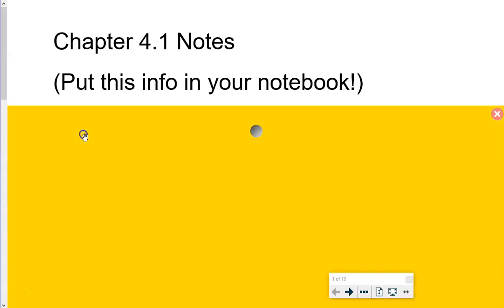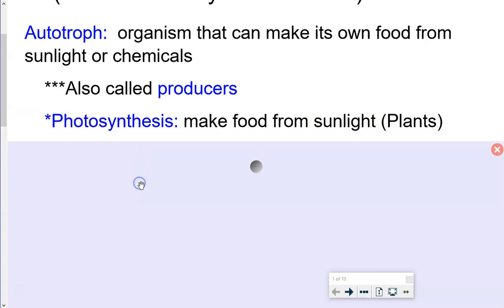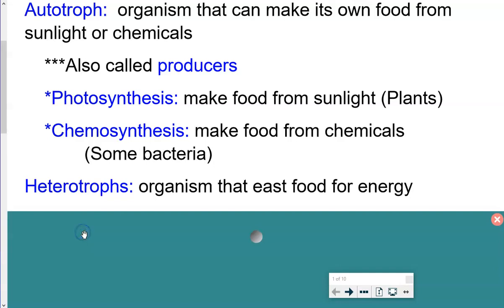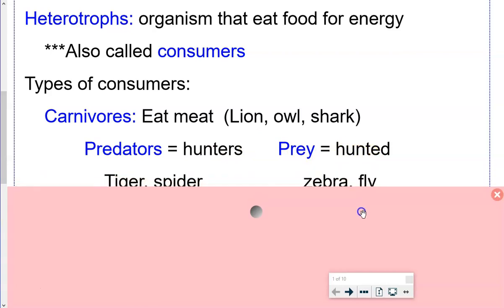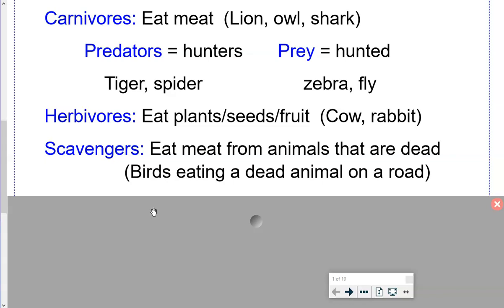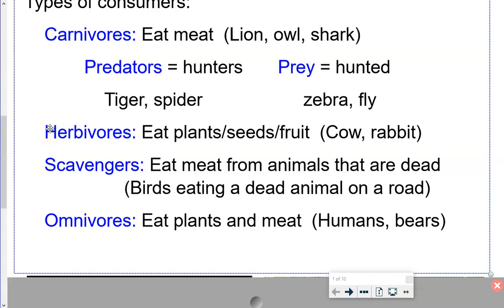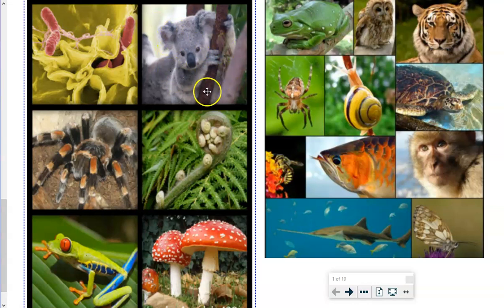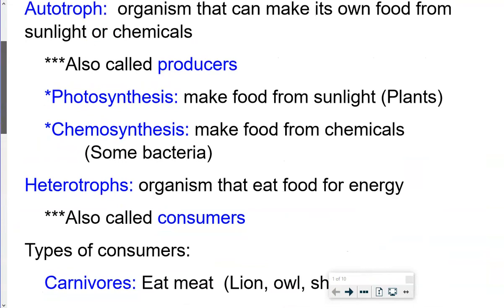Biology 4 1 notes energy vocab